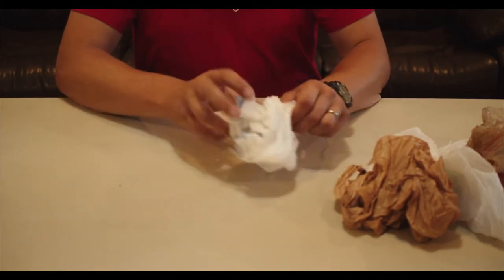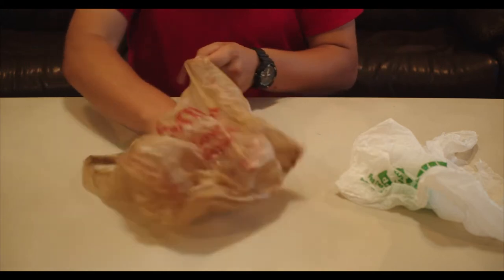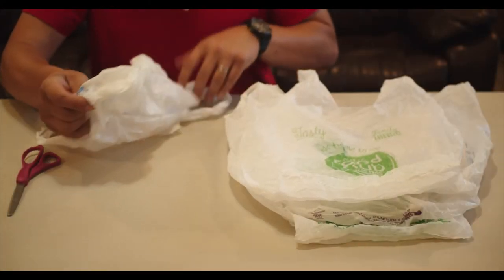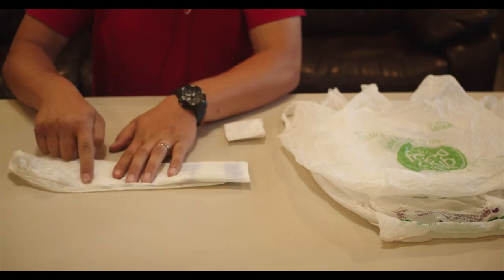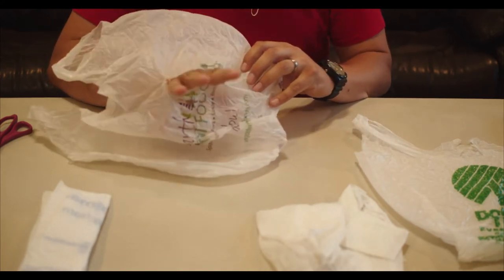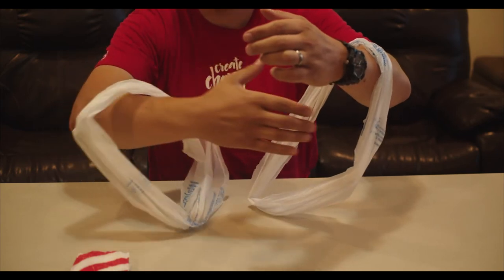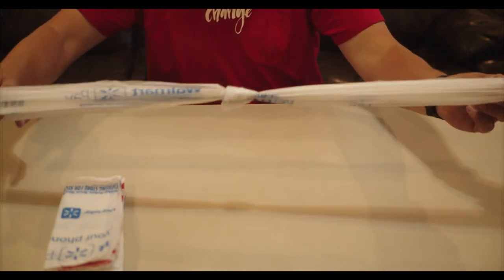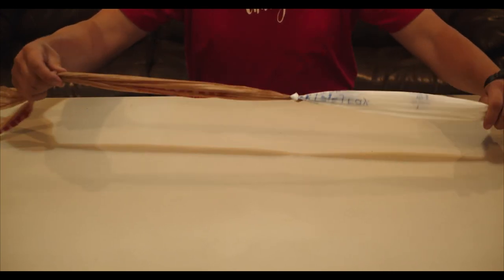Sleeping Mats Video 2: Prepare bags for weaving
How to prepare plastic grocery bags for weaving sleeping mats.